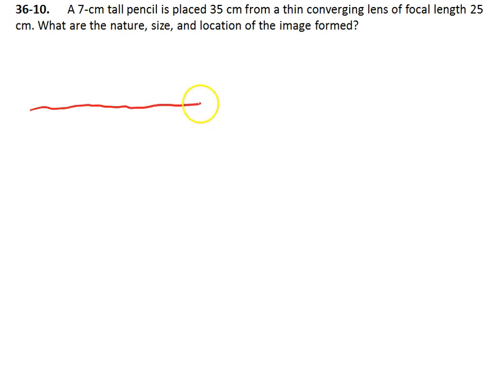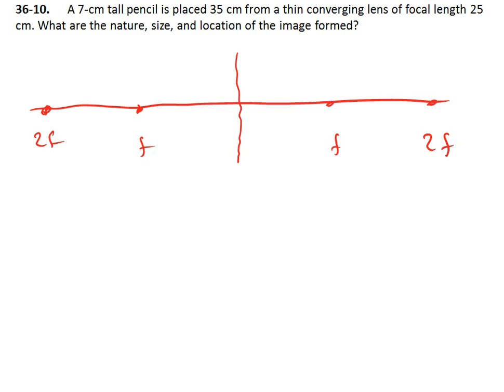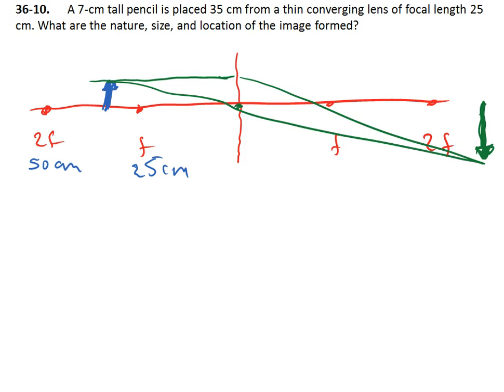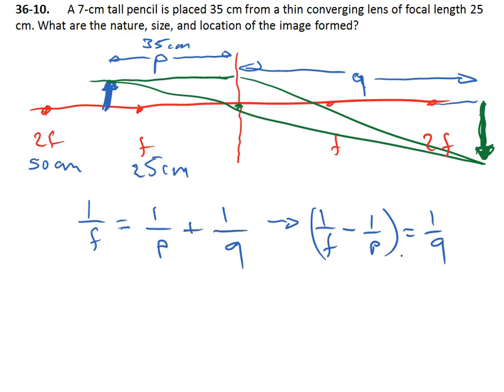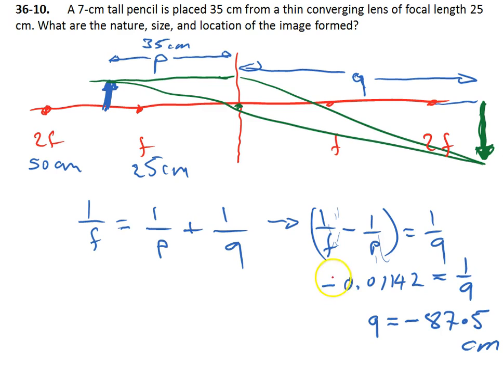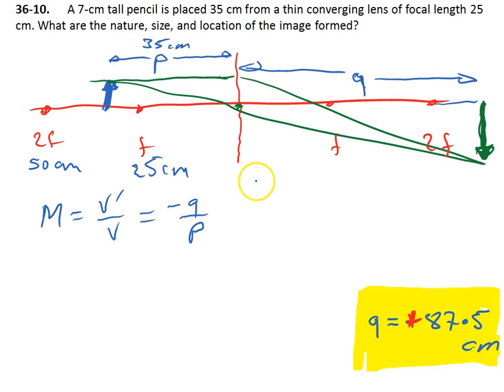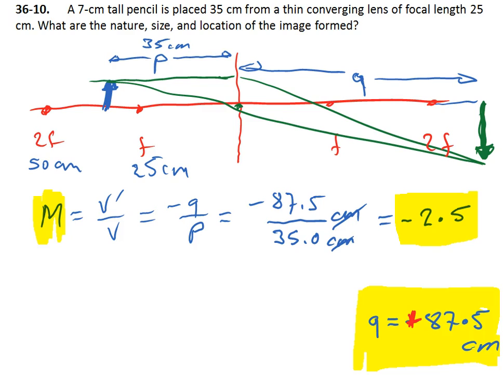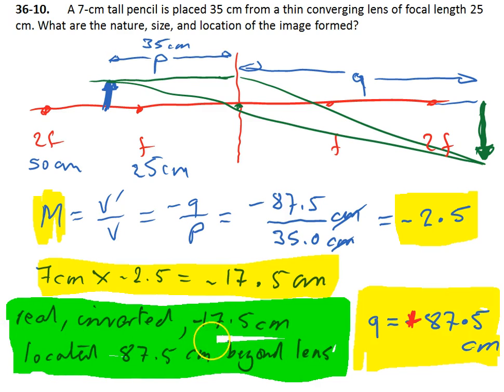Recording #33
image formed by a thin lens